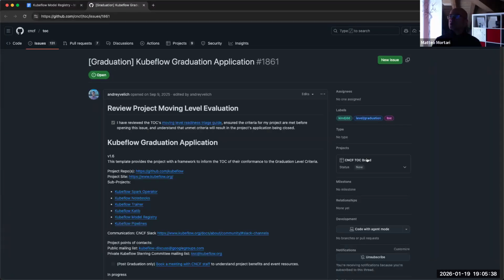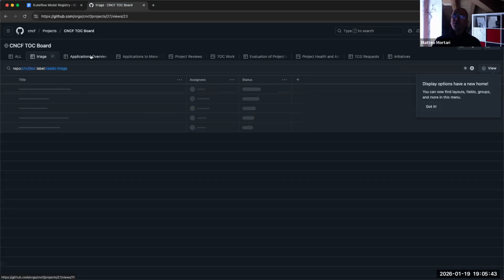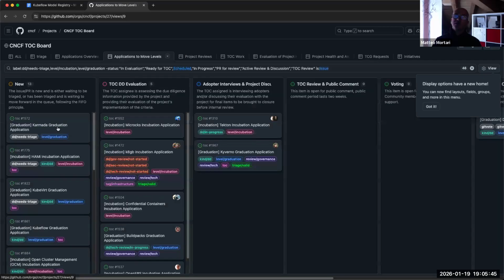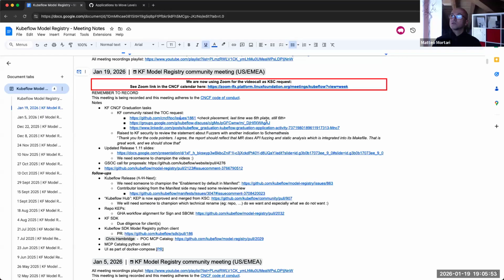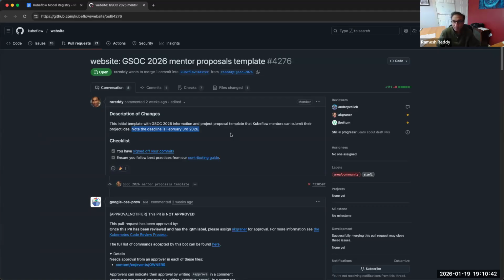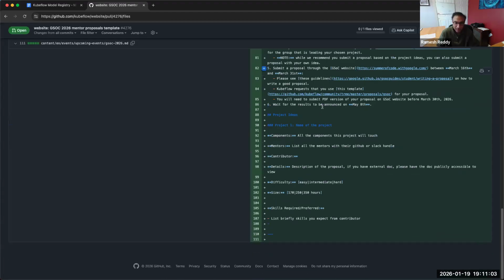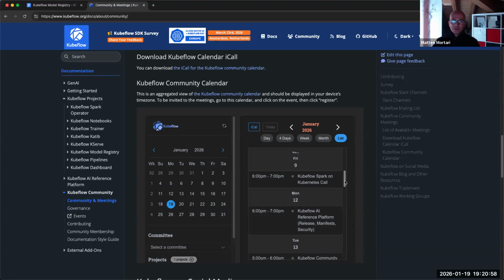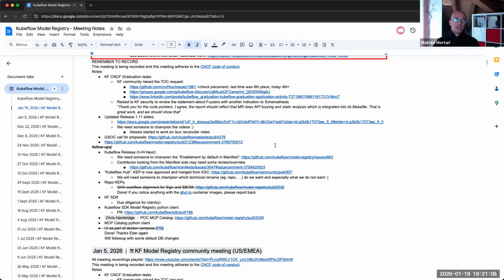Kubeflow Model Registry call - 2026/01/19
Meeting Agenda: Meeting notes Bi-weekly recurring meeting for KF Model Registry community call (this is after KF Release meeting, this is bi-weekly and _not_ conflicting but alternating with KServe timing)